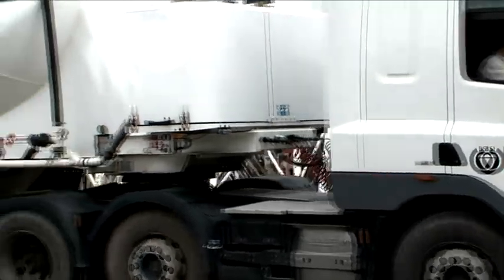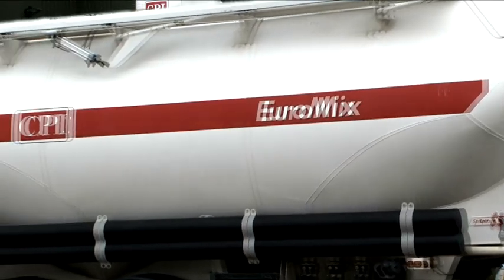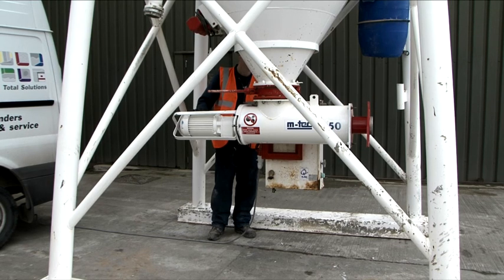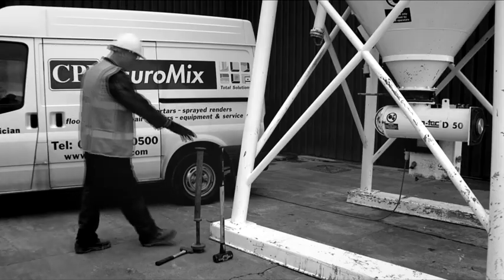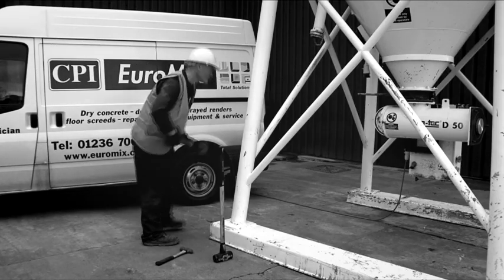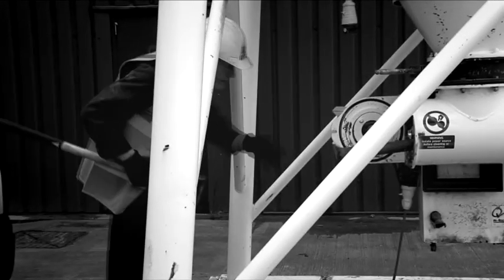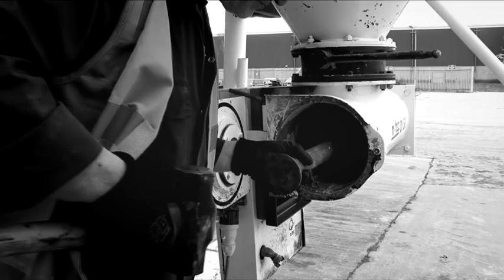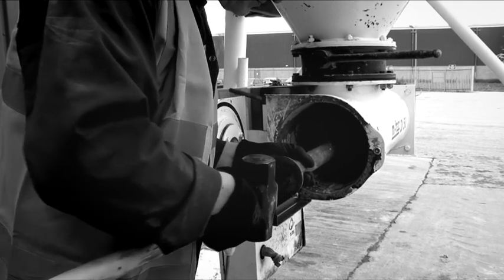CPI Mortars Limited (Gartsherrie Industrial Estate) - Mortar Plant Safe Maintenance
MPA Health & Safety Awards 2011. CPI Mortars Limited (Gartsherrie Industrial Estate) - Joint Runner-up for the MPA Trophy Awarded for the Best Health & Safety 'Engineering Initiative'.